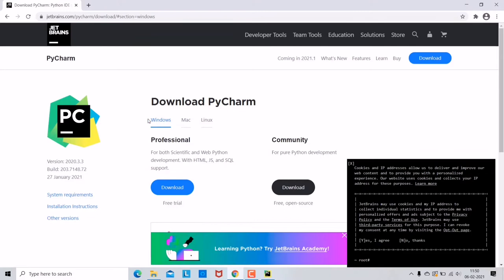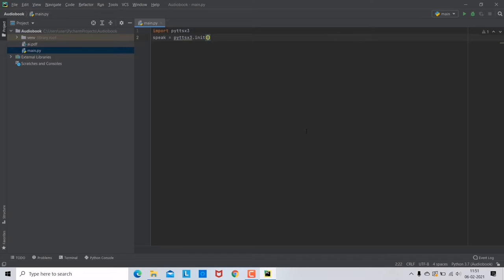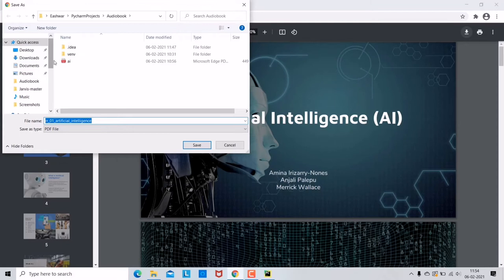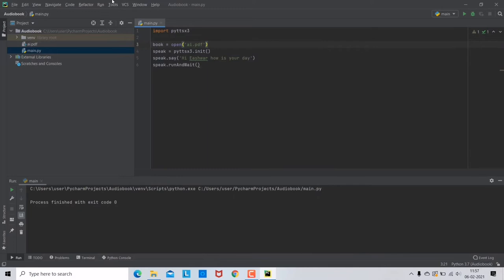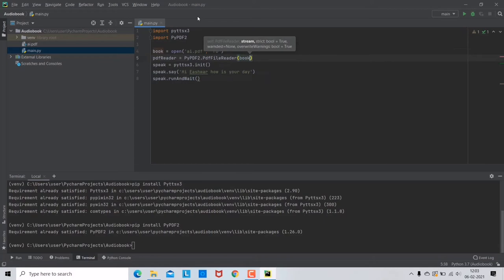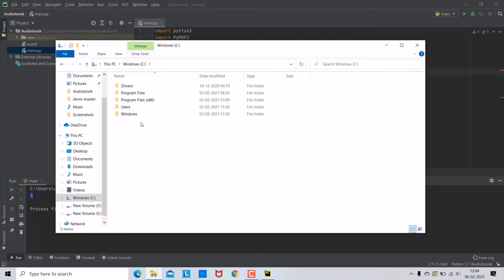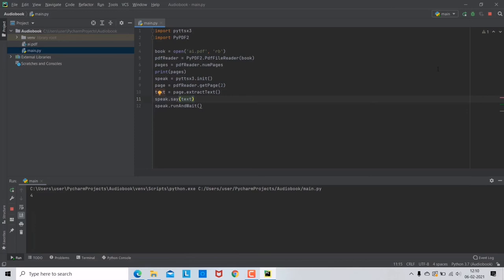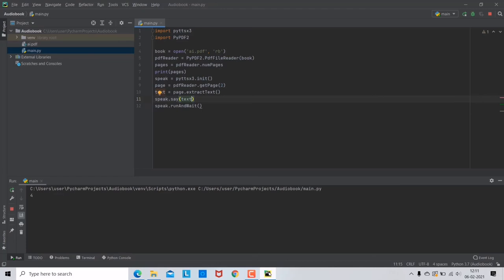Create your own Audiobook with python programming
You can create your own Audiobook with few lines of python code.

Required packages: Pyttsx3, PyPDF2 Convert any PDF to audiobook